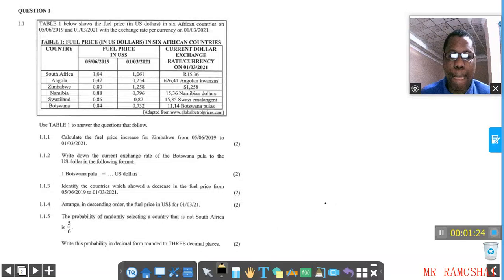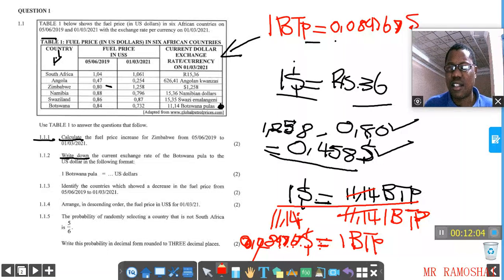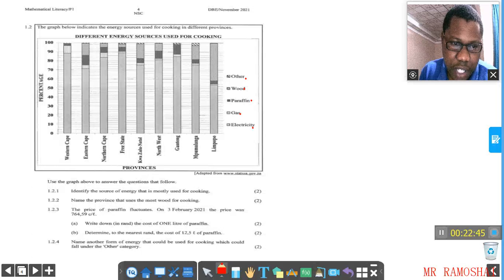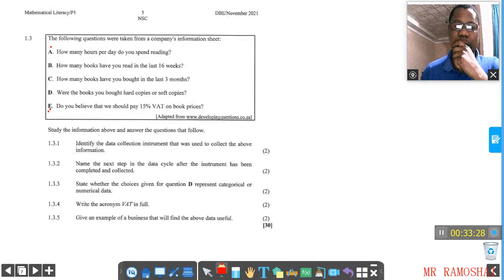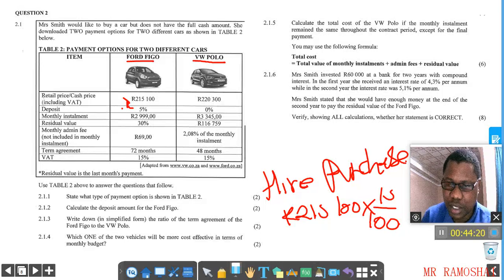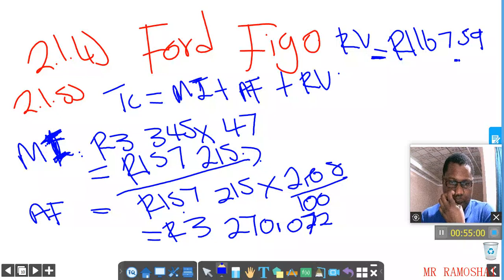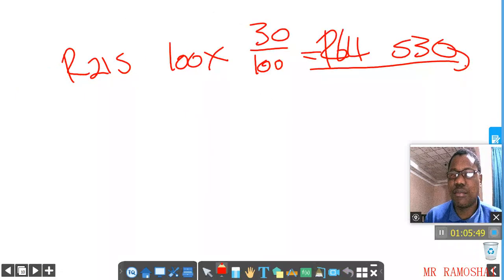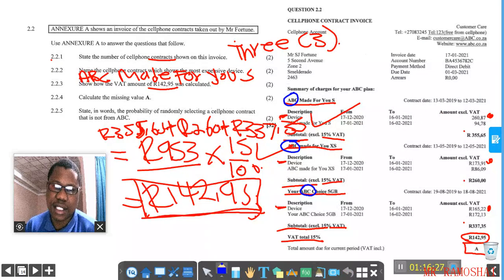Maths Lit November 2021 paper1.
in this video I treat mathematical literacy November 2021 paper 1 question 1 and question 2.@SABCEducationShows @DBESouthAfrica @gautengeducation @Mindset_TV